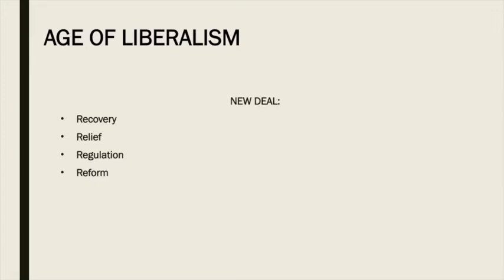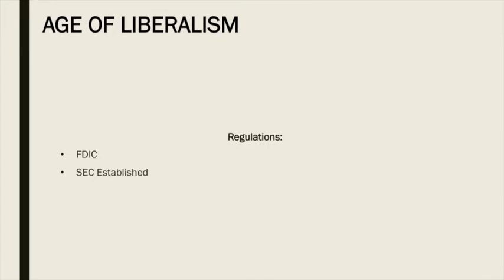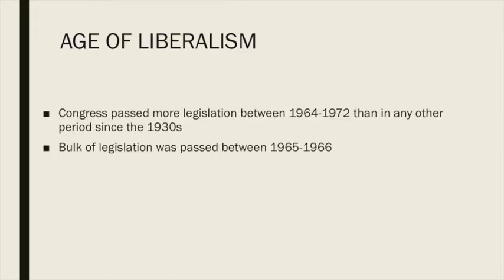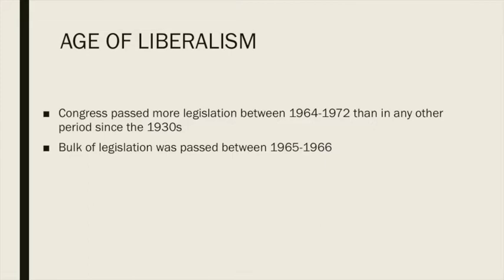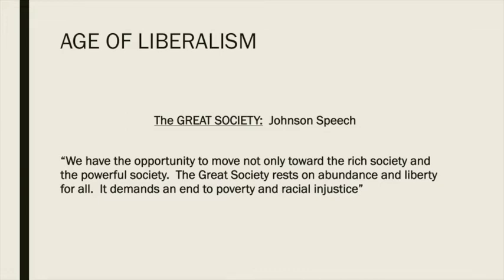Age of Liberalism Lecture